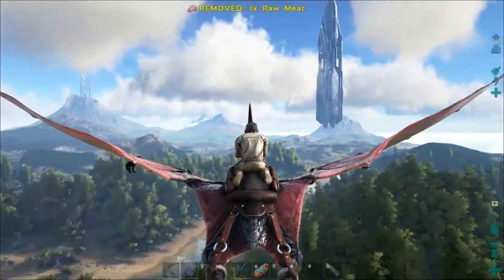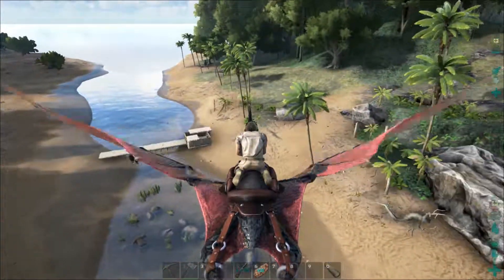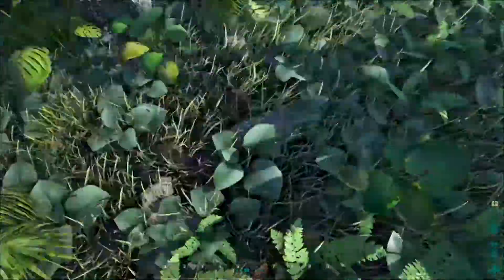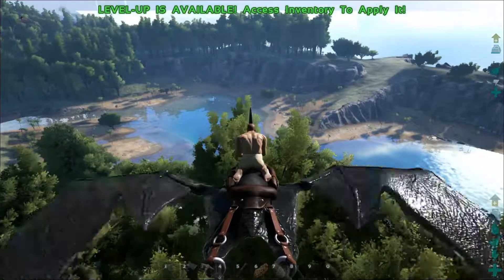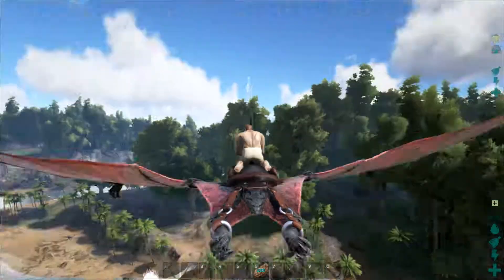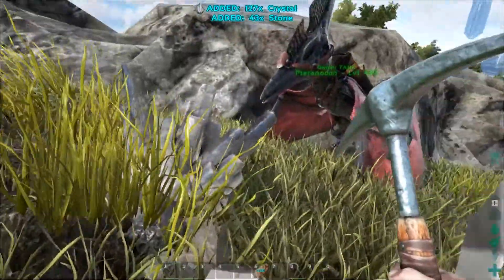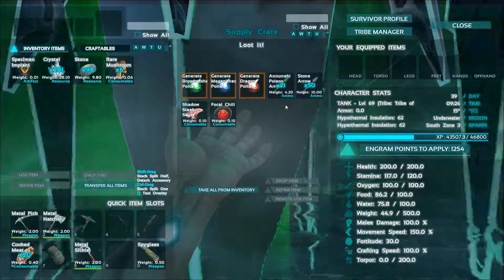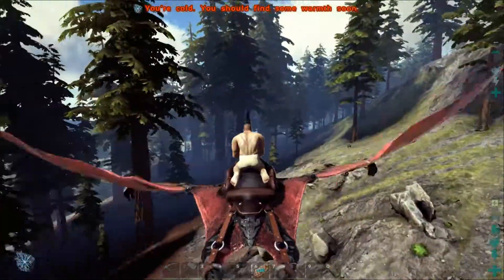ARK Anunaki Genesis, The Redwood Biom, Let's Play, How to, Video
In this video I found the red wood biom and i have to tell u guys it beautiful and i will move my base there.